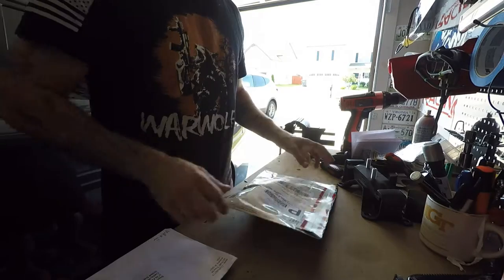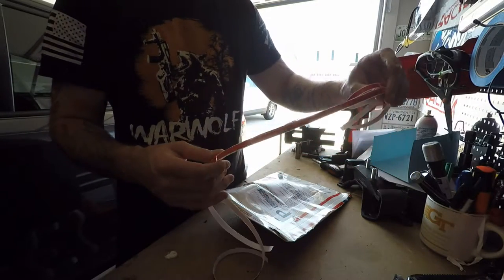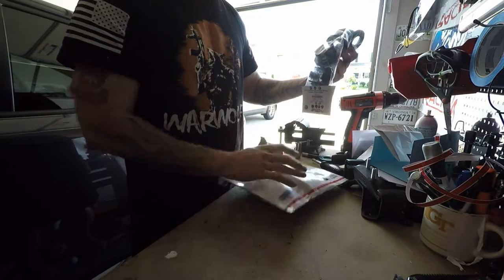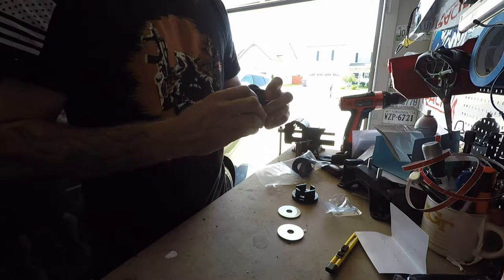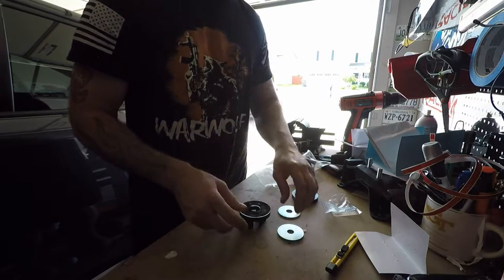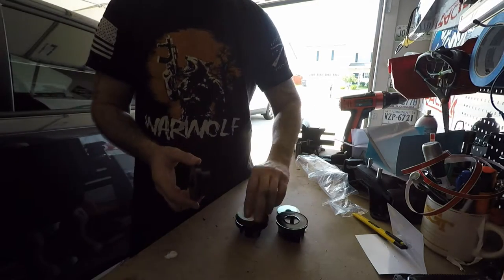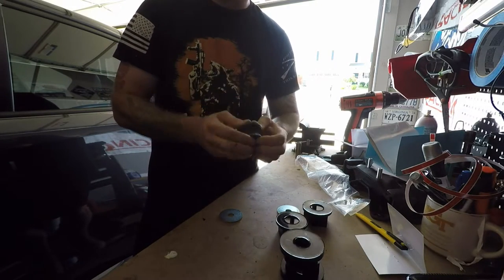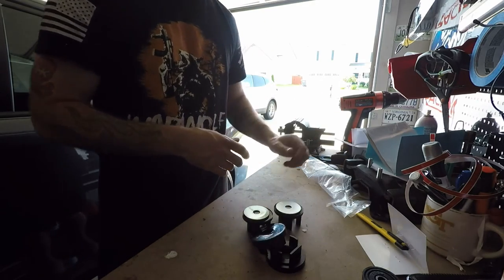2015-2018 WRX STI Rear Diff Inserts plus more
Torque Solutions Rear Diff Inserts installation on a 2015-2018 WRX STI.